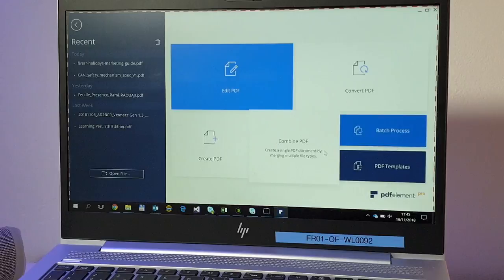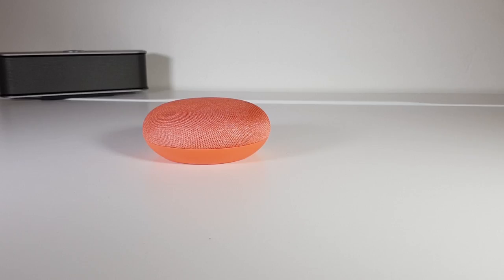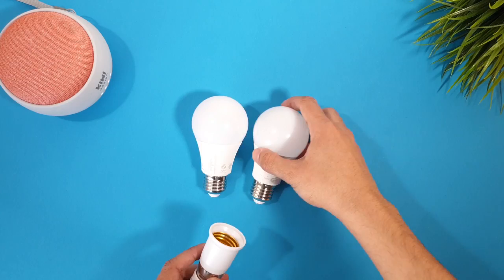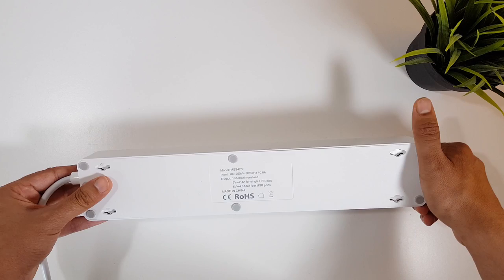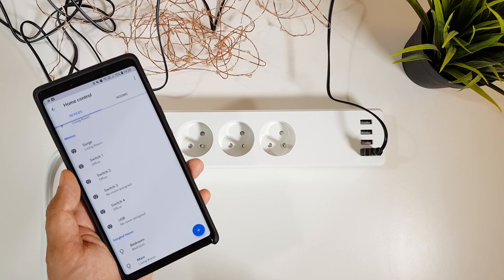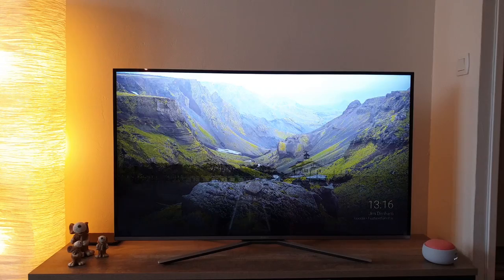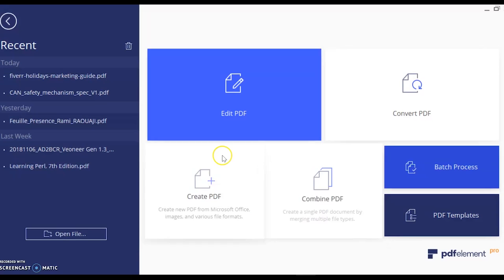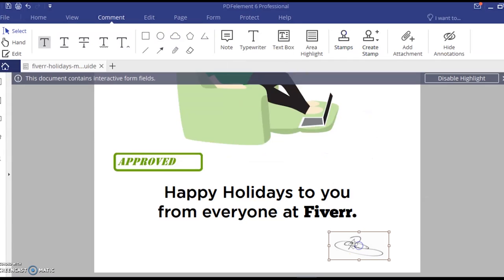How to Setup your ENTIRE Smart Home for Under $200 !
This is how to setup an entire smarthome for just $150 ! Smarthome appliances are getting better in quality, and cheaper in price, and I think this is the best time to make a home makover and make it smarter, so

► Google Home Mini

► Google Chromecast

Check my Daily Tech Carry and my Setup Gear here !